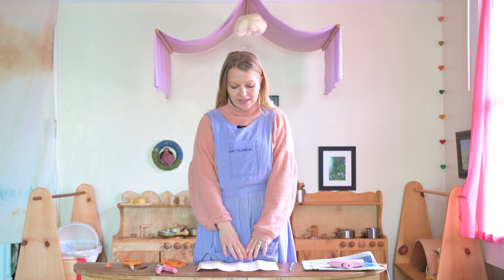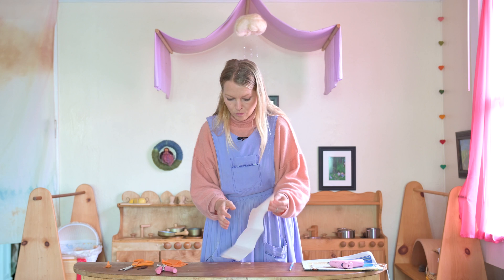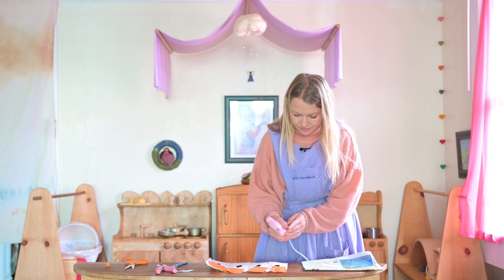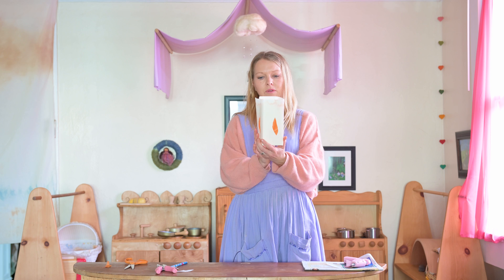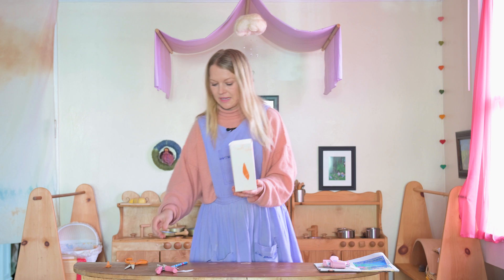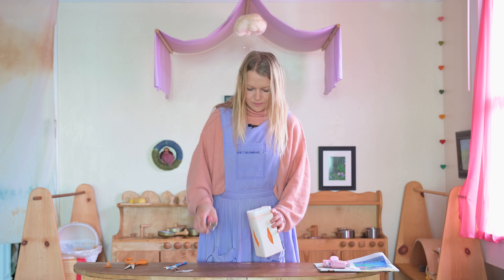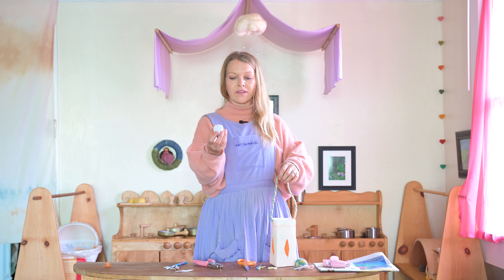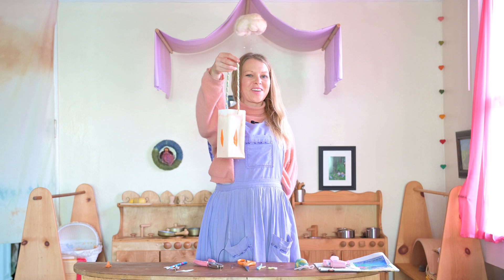Paper Lanterns - Arts & Crafts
This is a quick lantern craft for your Martinmas Day lantern walk.

❤ AMY'S DAISIES ❤
Amy's Daisies is a Waldorf-inspired preschool based in Ocean Beach, San Diego.